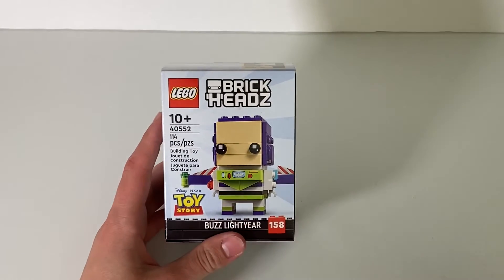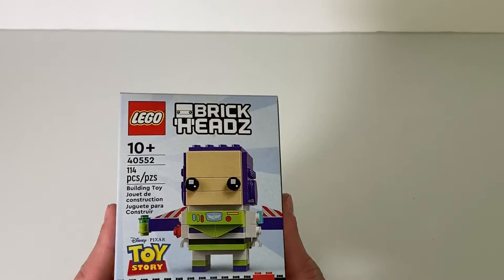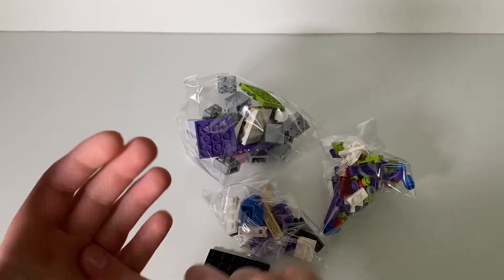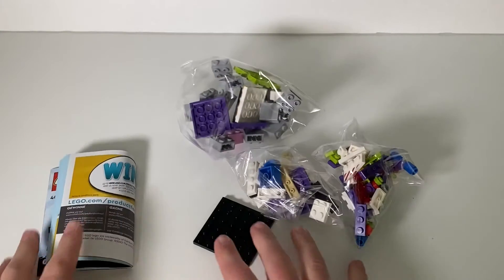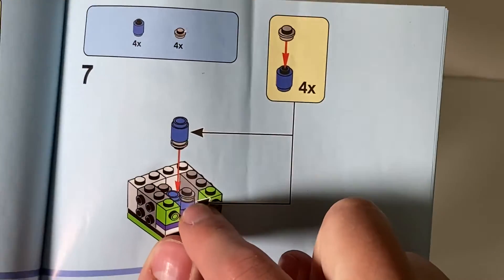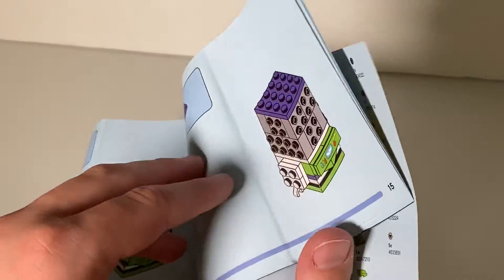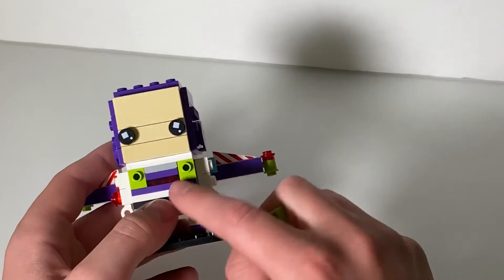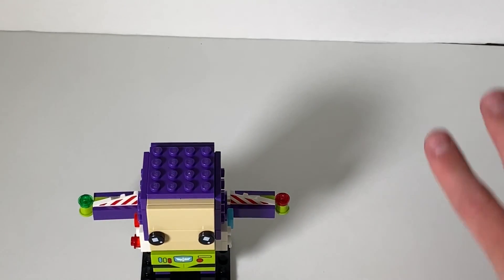Small Build Sundays ep. 3 - Buzz Lightyear Brickheadz